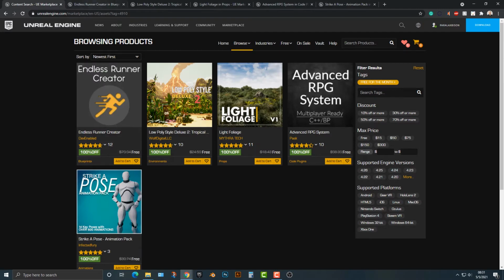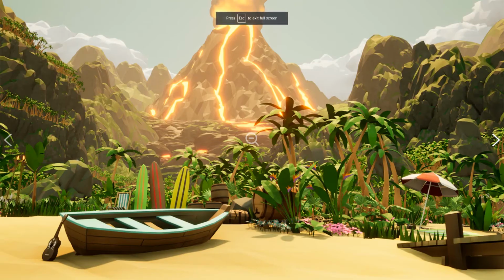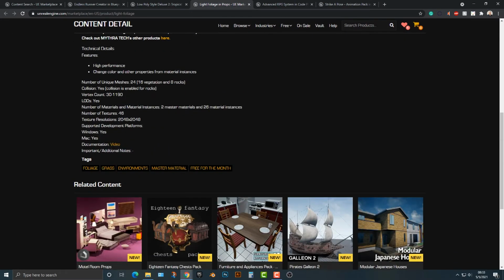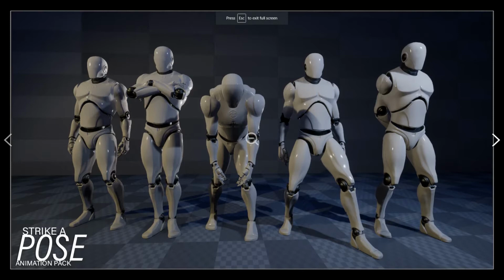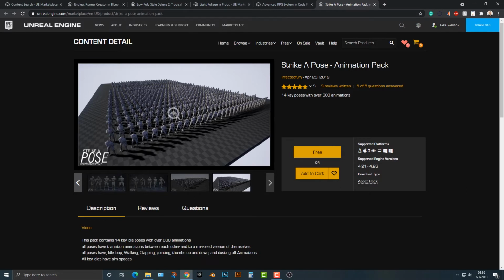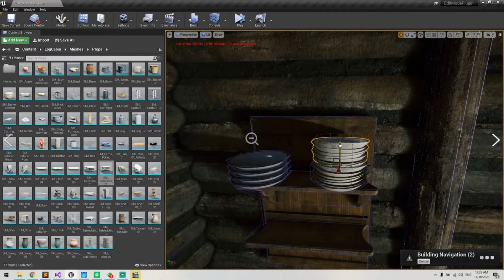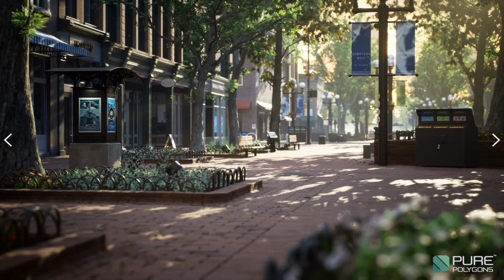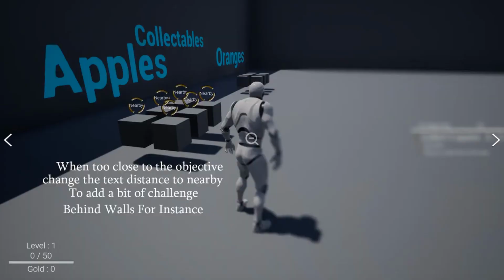Unreal Engine Free Assets For May 2021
Unreal Engine Free Assets For the Month Of May 2021 are out now. Hurry up go and grab your's.
Unreal Engine releases free assets every month. Free Unreal Engine Assets for the month of May are now out. Get yours and enjoy the cool new Assets in your games.

~John Bura